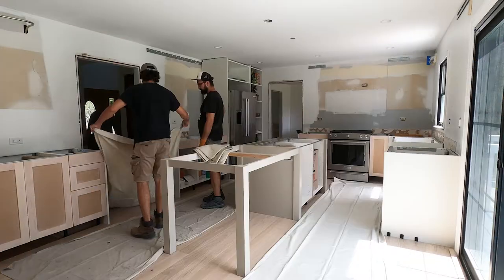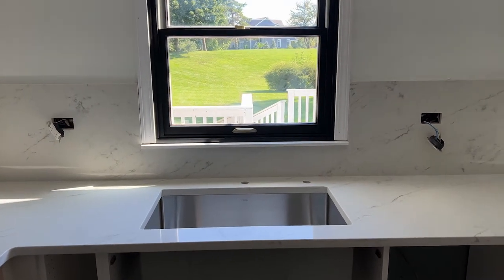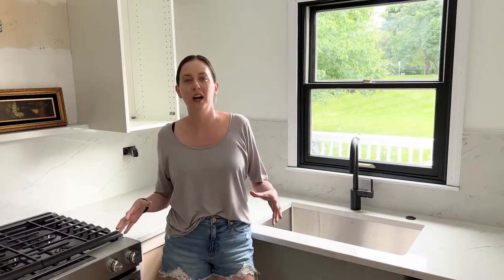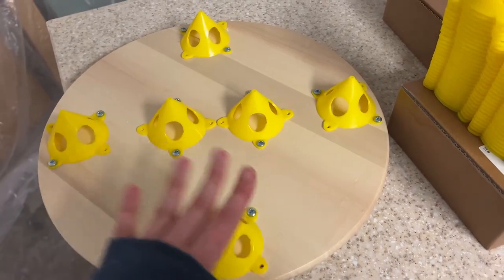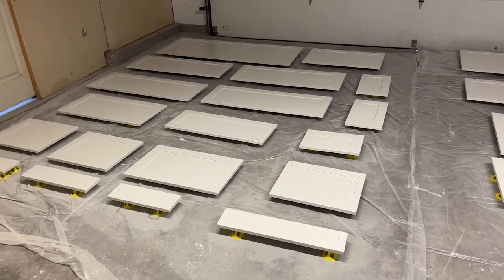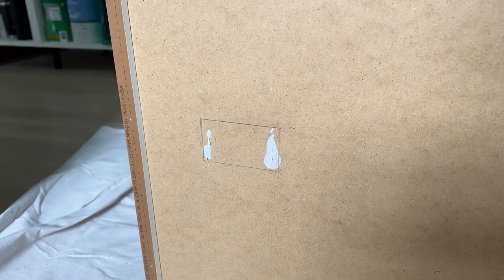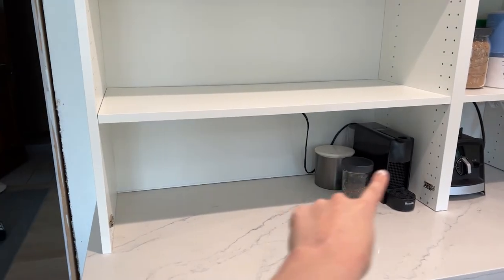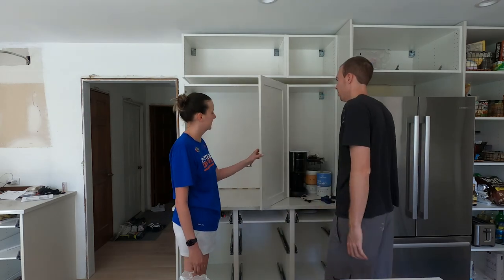Quartz Install, Painting Our Cabinet Fronts, IKEA Countertop Cabinet Hack | Kitchen Reno Pt. 8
This is the 8th video in our kitchen renovation series and we're ready for our quartz countertop and backsplash installation. With our countertops installed, it is time to hack our IKEA countertop cabinets! We'll be using open bottom countertop cabinets at our new pantry and sharing the process of how we achieved this! We'll also be spraying our unfinished custom cabinet fronts from Semihandmade, using our Graco Magnum X5 paint sprayer.